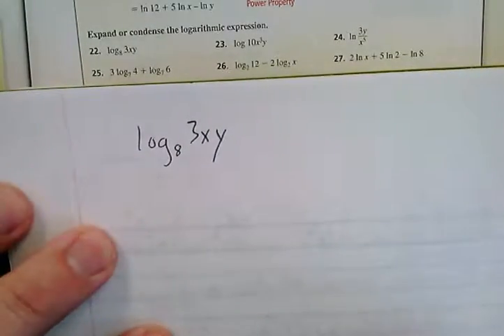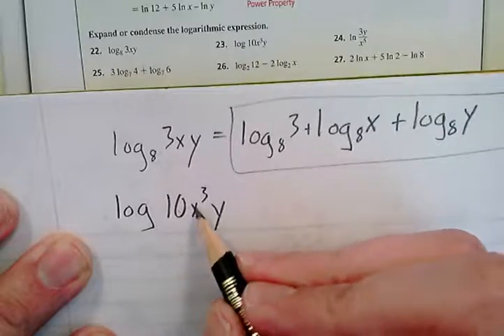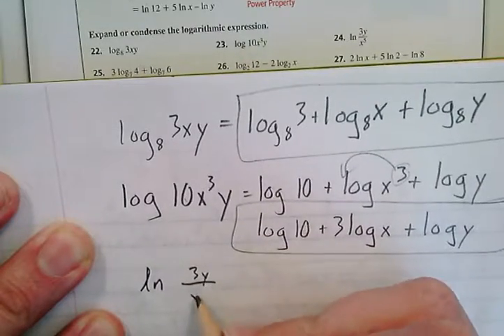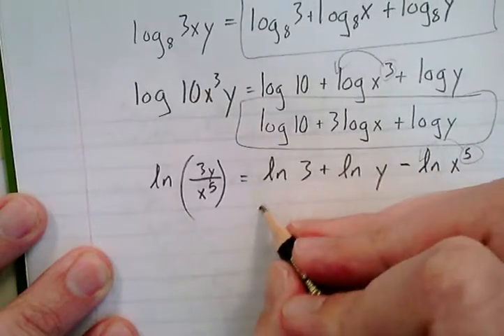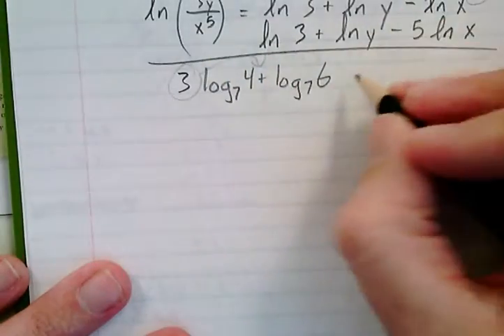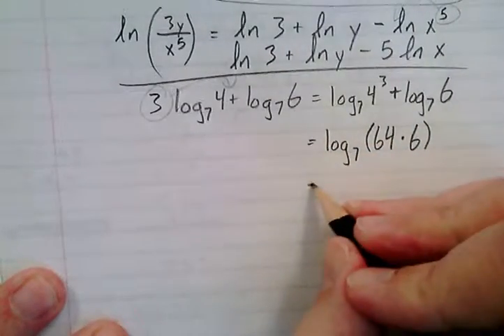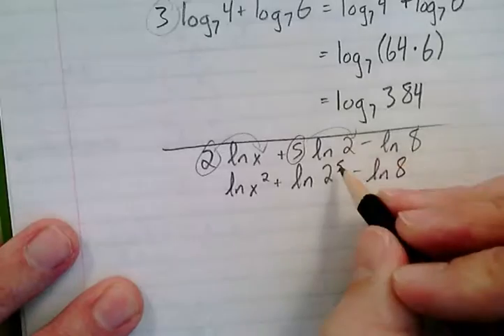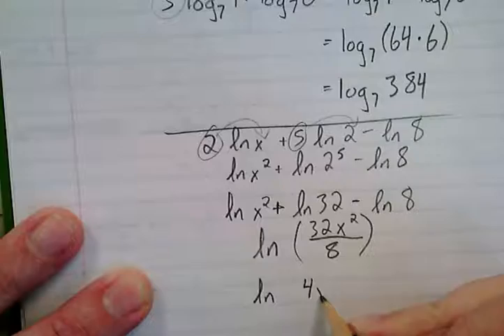Expanding and Condensing logs video